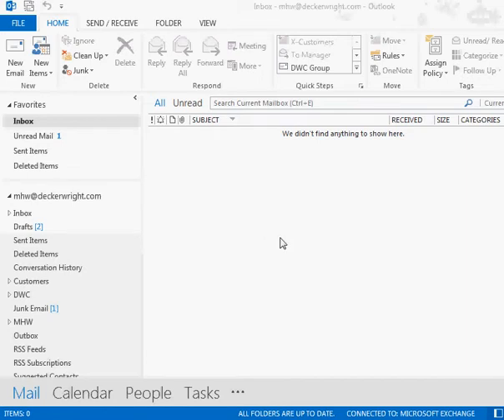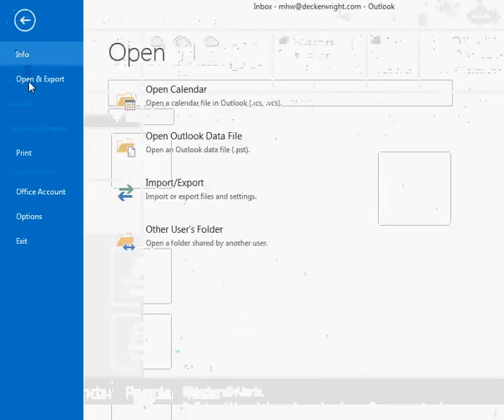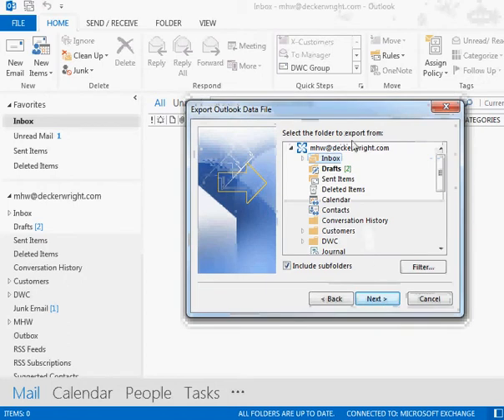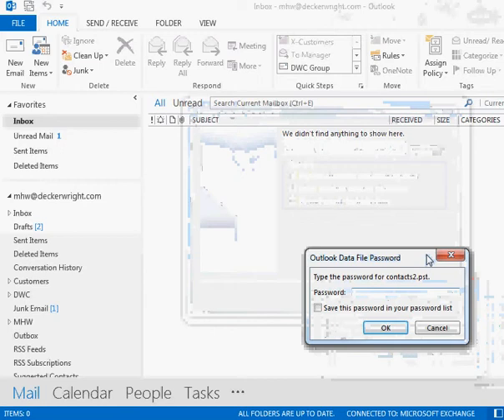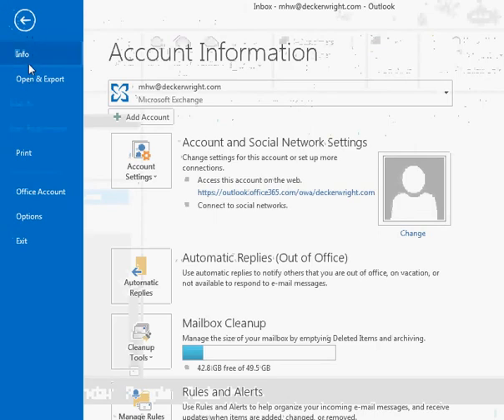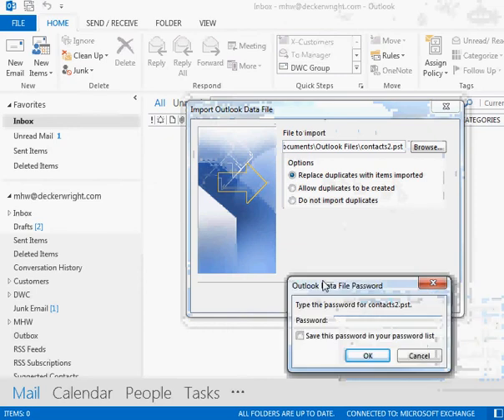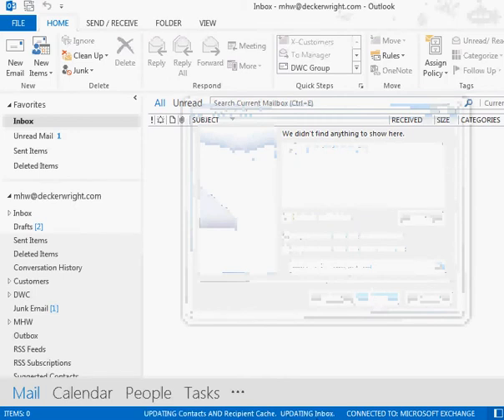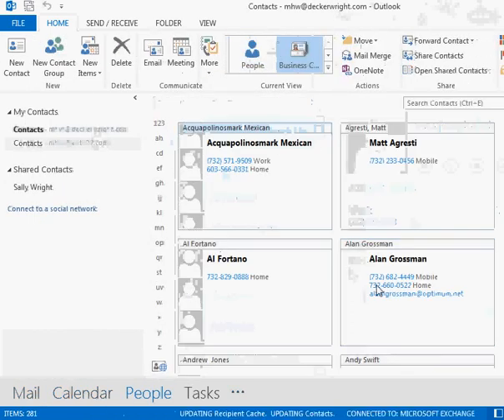Outlook 2013 Export Contacts Tutorial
Need to export contacts from an old e-mail account and import them to a new e-mail account?  This short video will show you how.